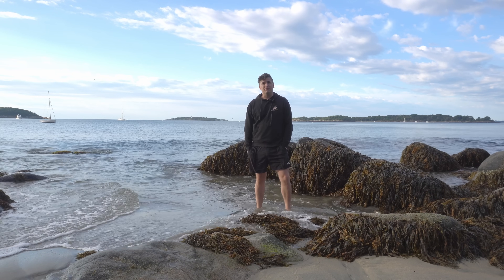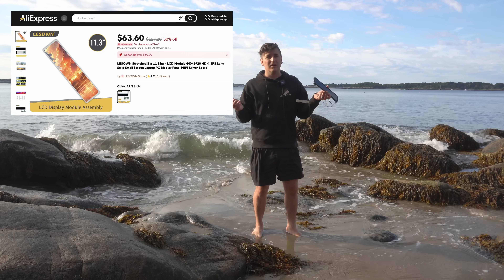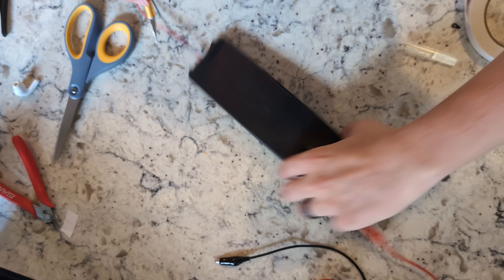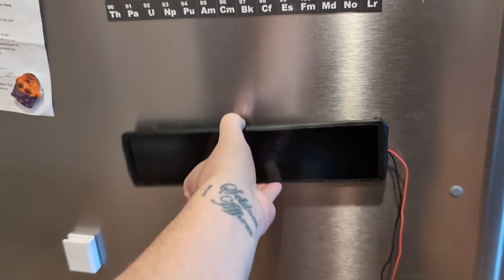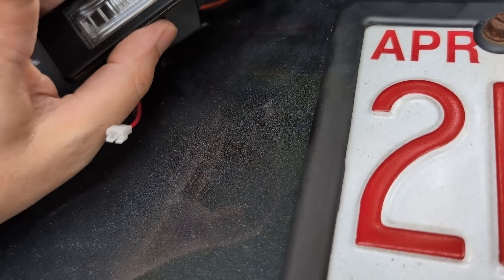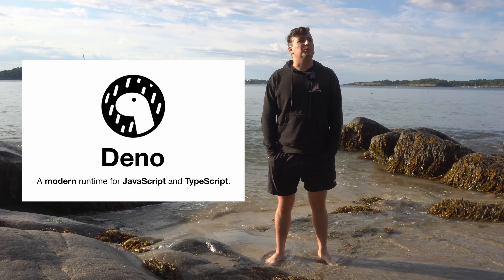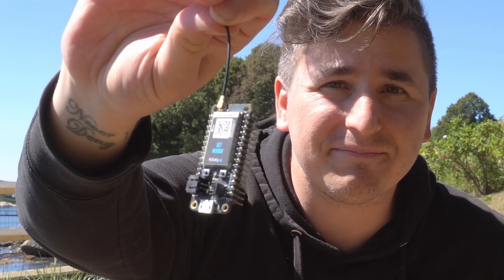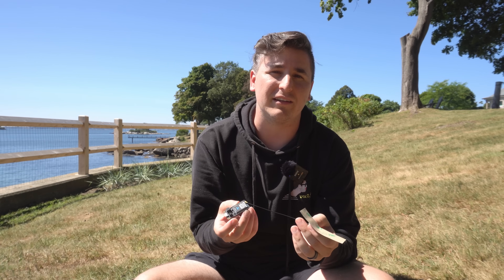Making an electronic bumper sticker to show what music I'm listening to in real time!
GitHub Source (will be updating throughout the week)

Thanks to Alex Persian for helping me find the wiring diagrams for the car!